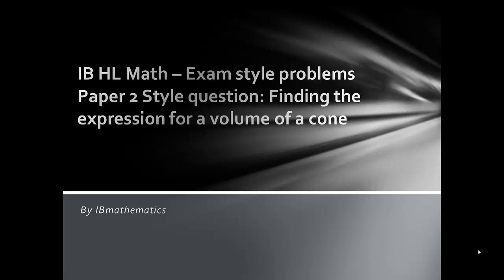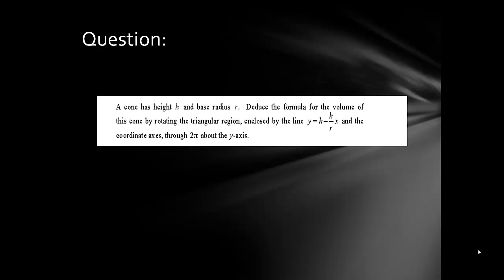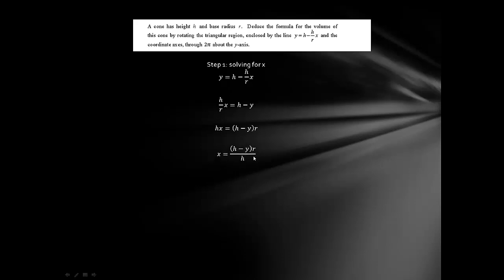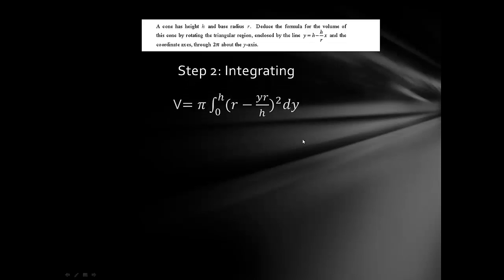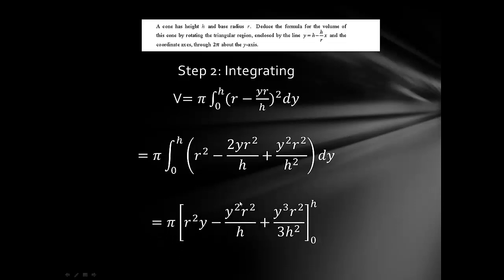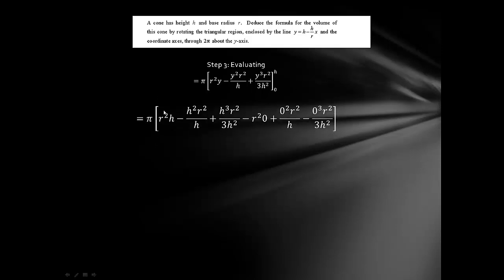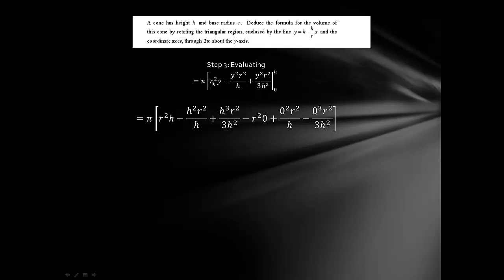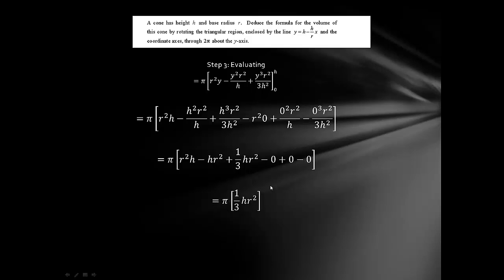IB HL Math - 2012 MAY calculus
This video shows one of the problems that occured on HL math paper 2, TZ1 2012 final IB exam!